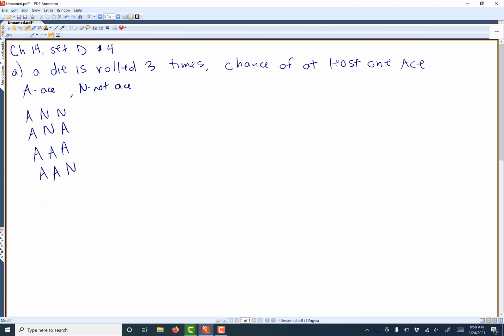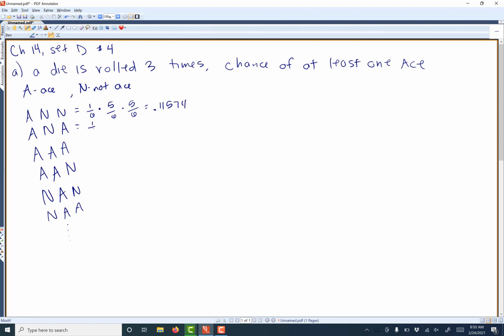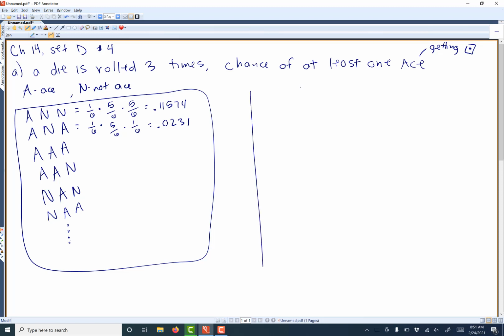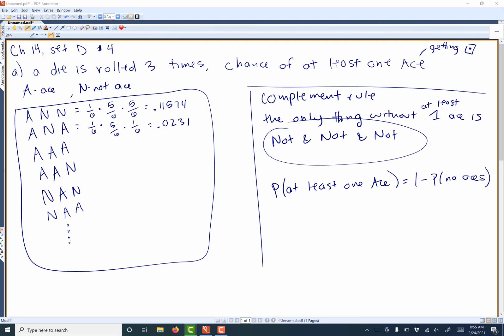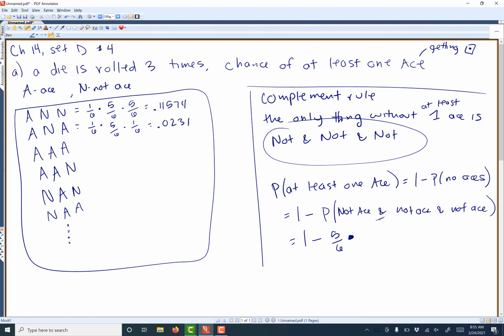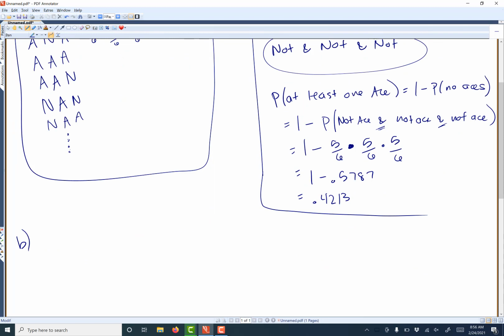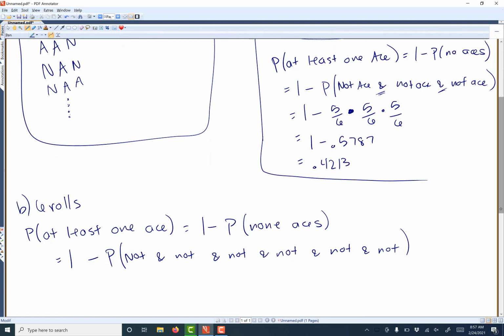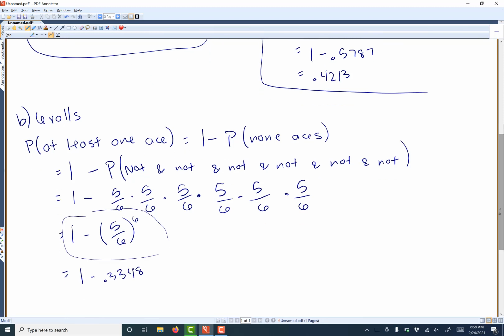STAT 1040 Chapter 14 Set D exercise 4